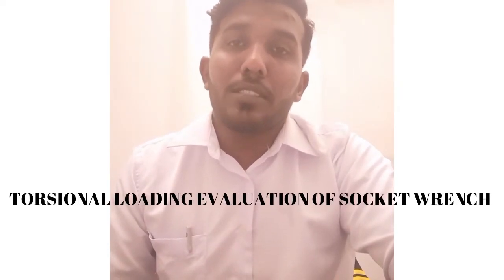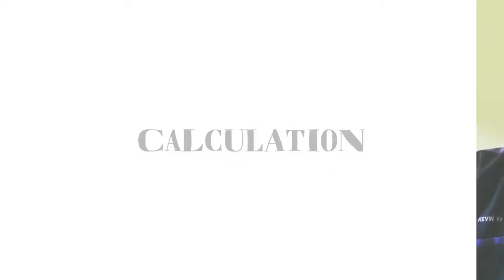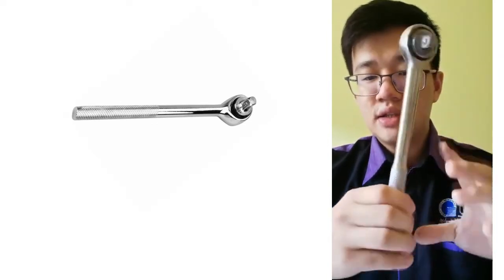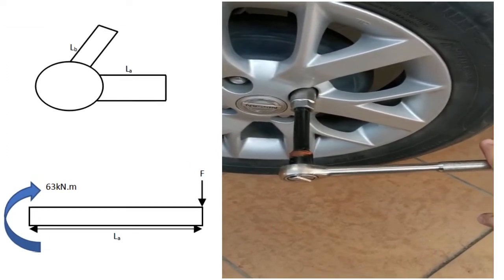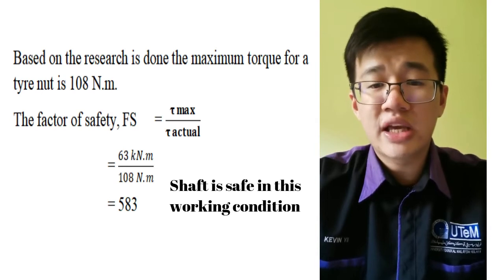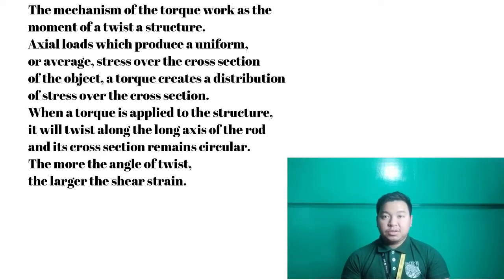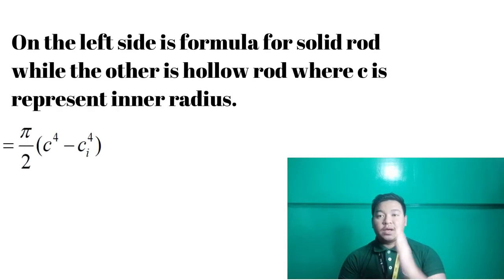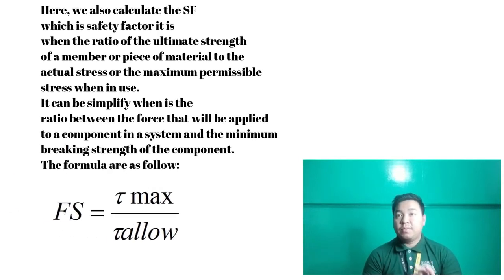Solid Mechanics :Torsional Loadings Evaluation From Actual Structure Assignment 1(Group Project)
Team Member Consist:

DAREN RAE GEORGE
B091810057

KEVIN YII SHUN JING
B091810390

MOHAMMAD AZIMIN BIN ABDULL AZIZIS
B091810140